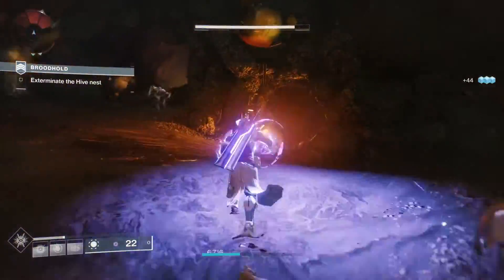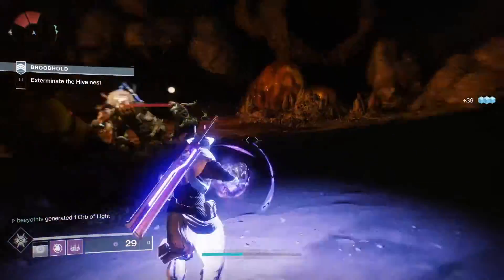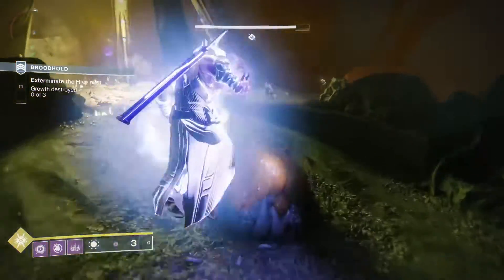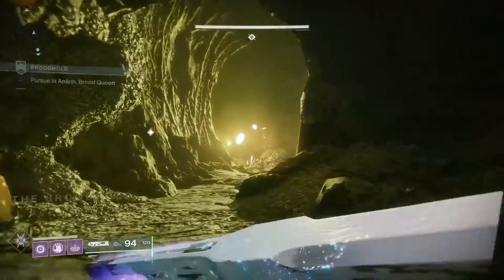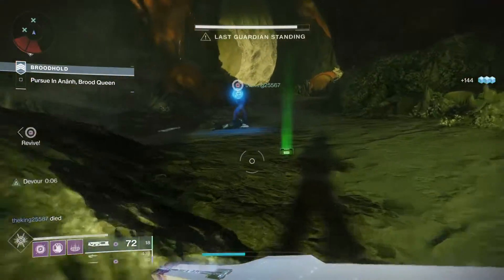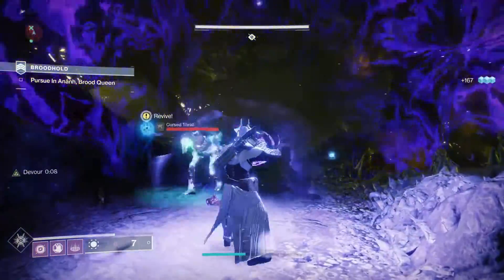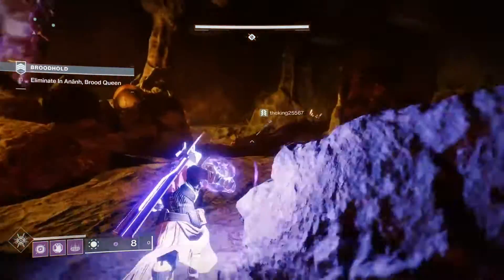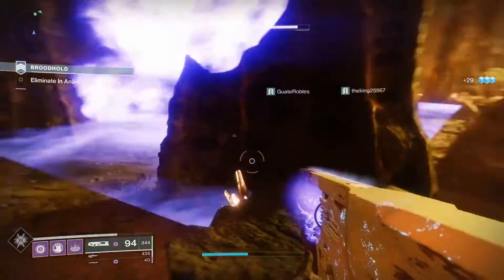Dealing With My Cats Death (Destiny 2 Strike Commentary)